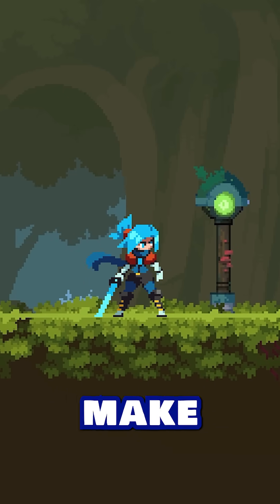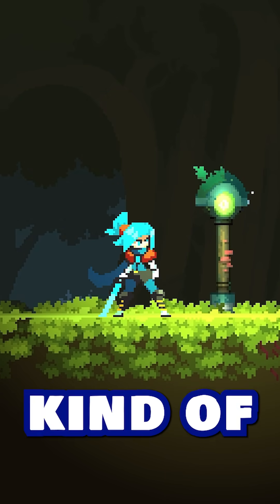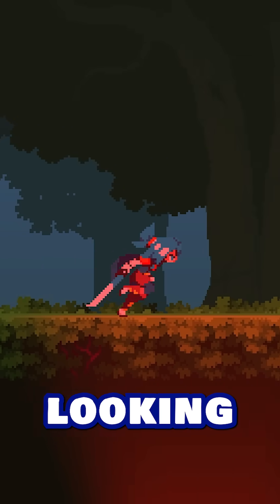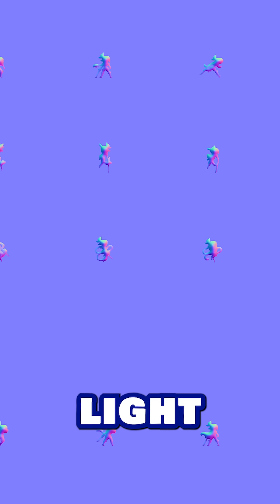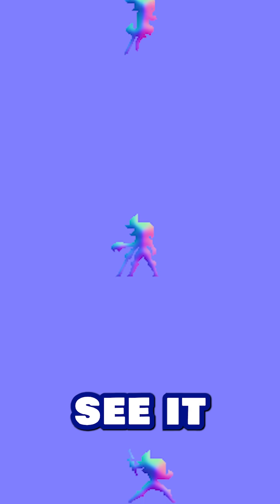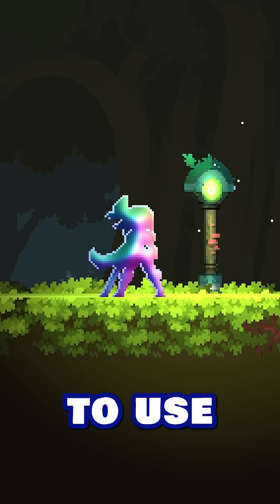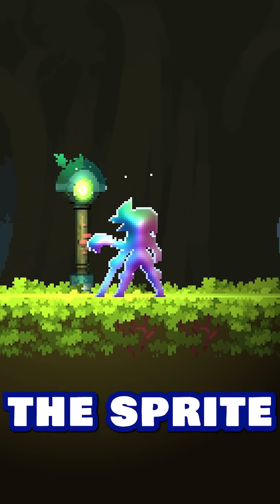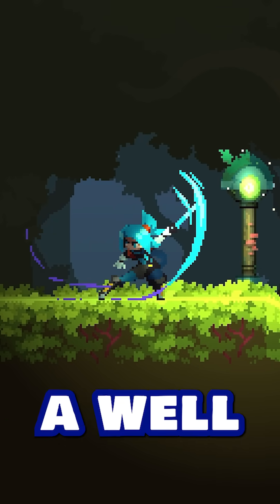Game Dev Secrets: How does light work?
(My explanation about how the colors are directions is a little simplified, but it's the easiest way of thinking about it, heh. Also, helpful tip - if you're working in Godot, the vertical axis is flipped, where negative is up and positive is down, so you'll want to invert the green color on your normal maps, otherwise lights above your head will illuminate you from below lmao)

The game that I'm developing as an indie game dev is called Isadora's Edge! A 2D Pixel Art platformer game, that I'm developing in the Godot Game Engine!